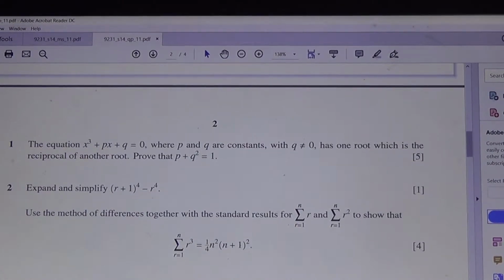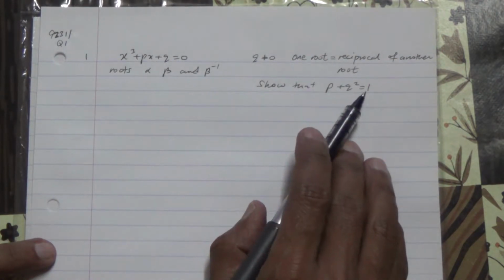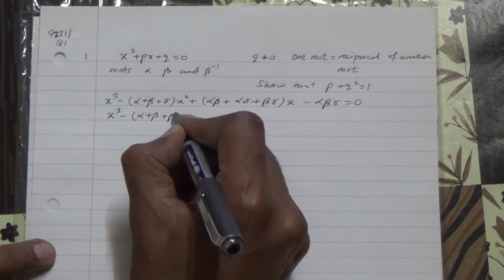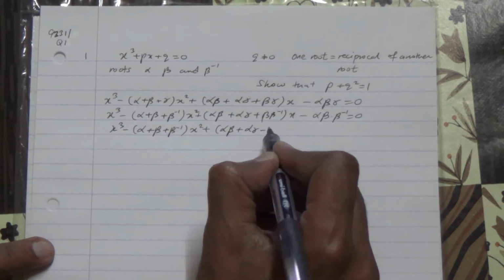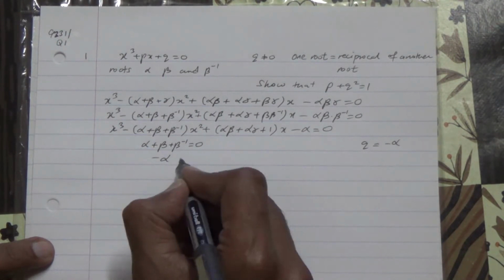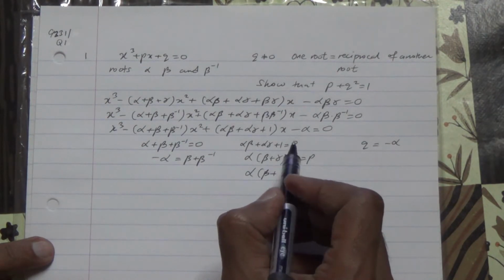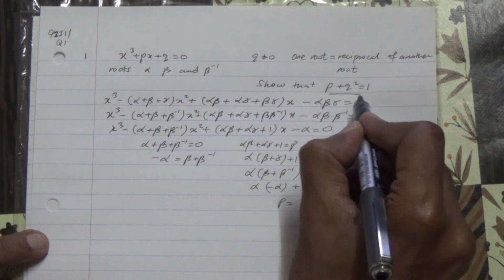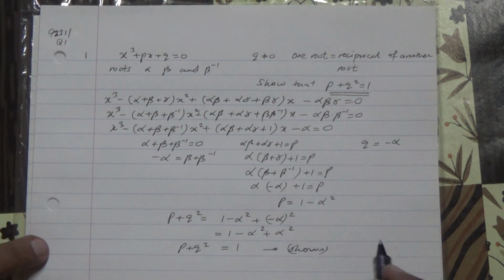9231 June 2014 Q1 A Level Further Maths